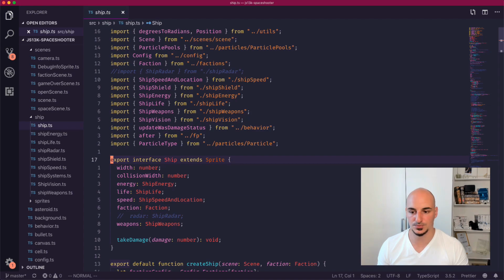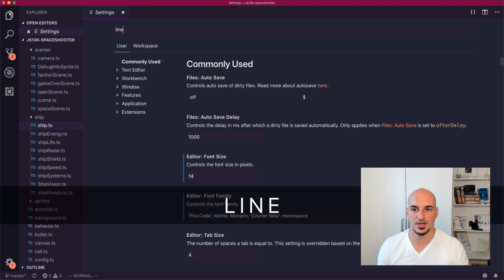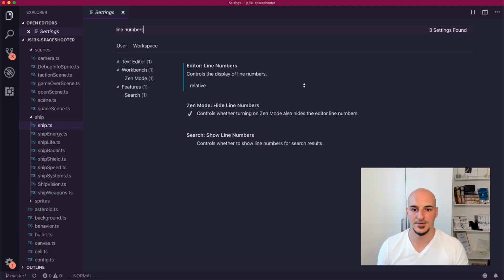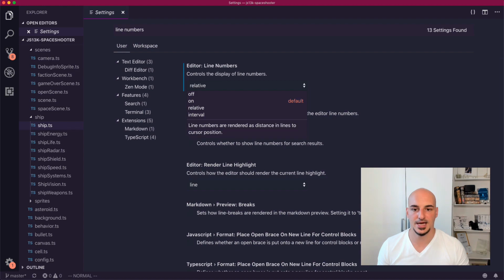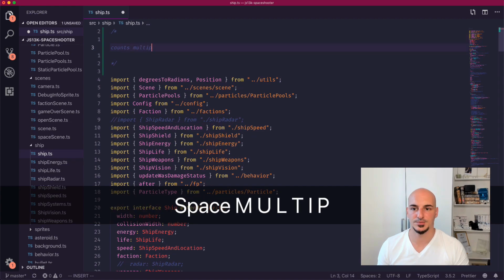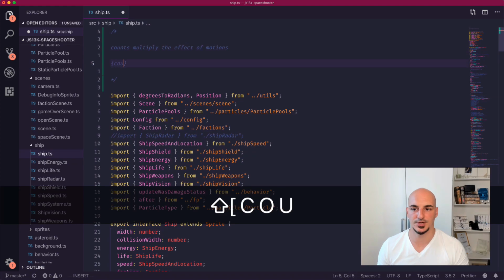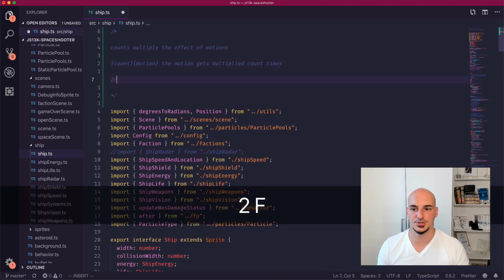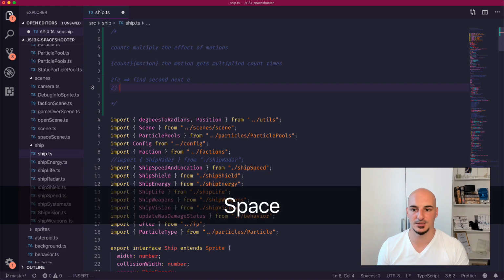Use Counts with Motions to Move Even Faster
Counts let you multiply the effect of motions. Type:

{count}{motion} to move {count} times

For instance:

2fe to find the second occurrence of e within a line
5j to go down 5 lines

Find out more about how you can use counts and motions in VSCodeVim